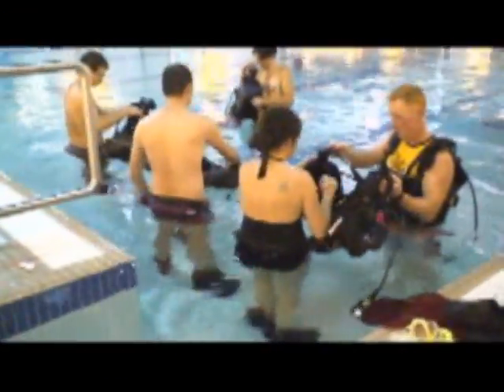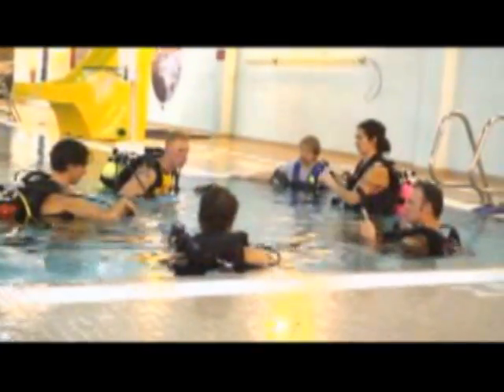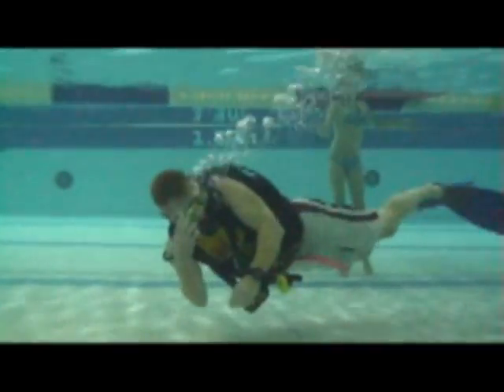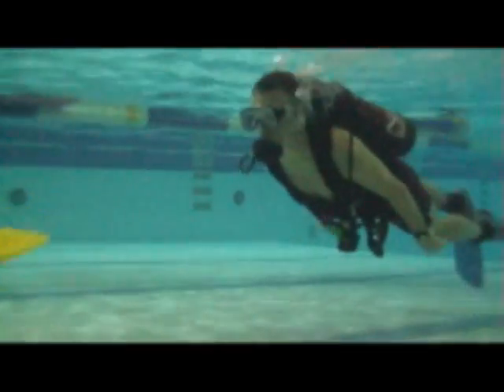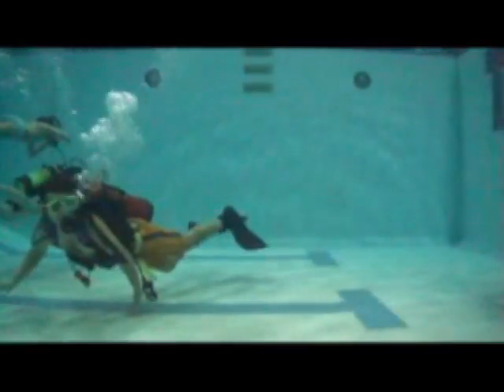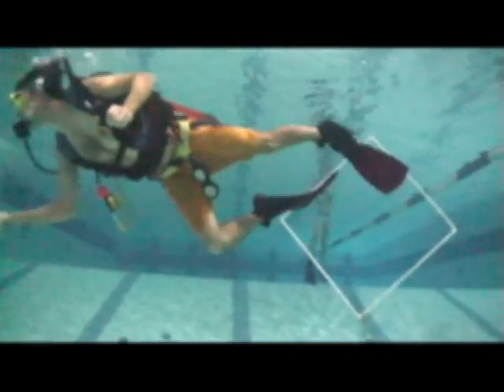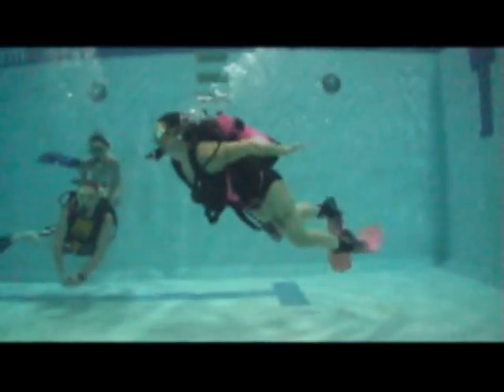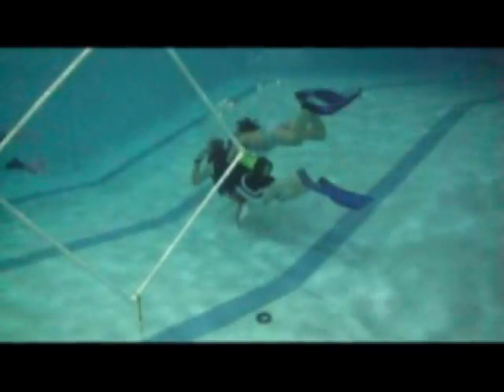Discover Scuba Diving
Try Diving in a nice warm pool with Golden City Scuba.